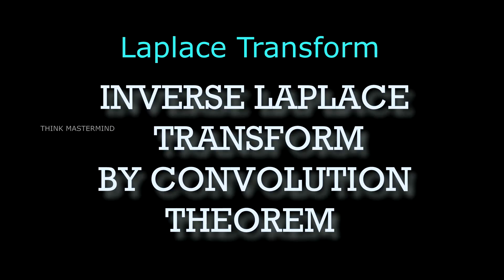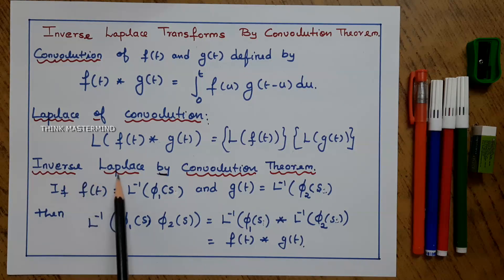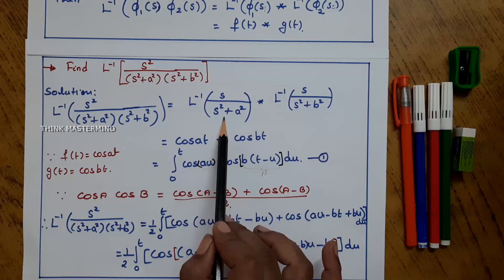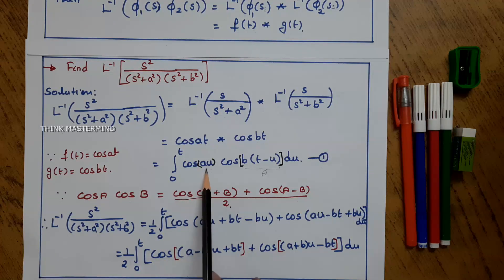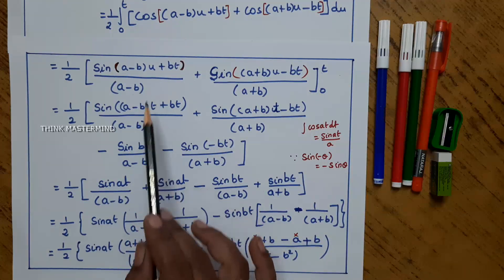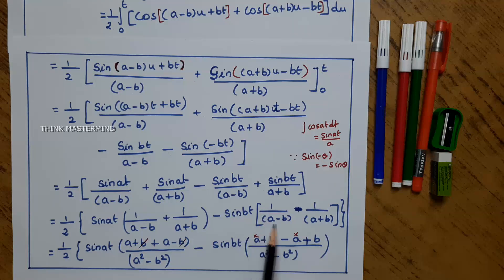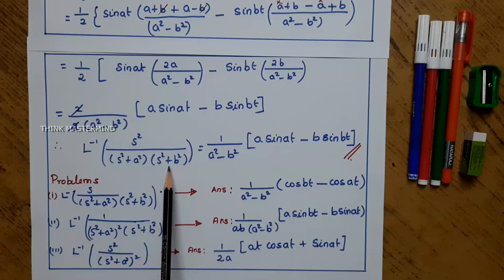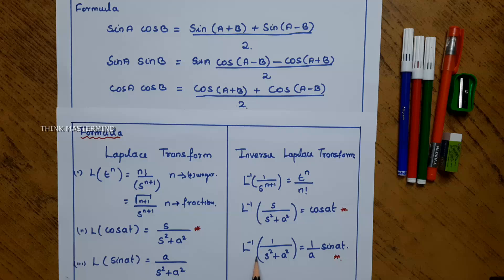INVERSE LAPLACE TRANSFORM BY CONVOLUTION THEOREM